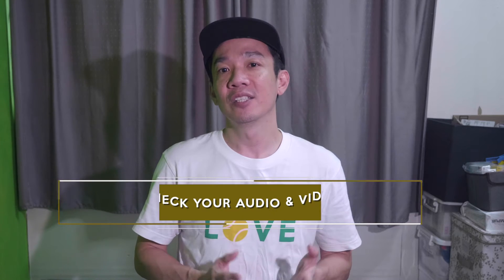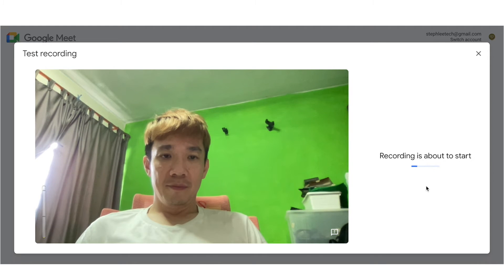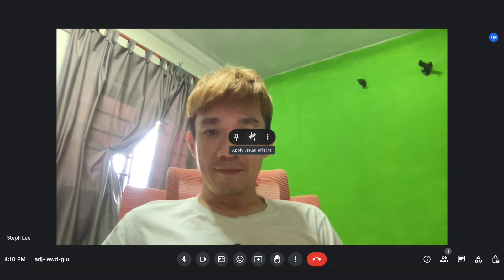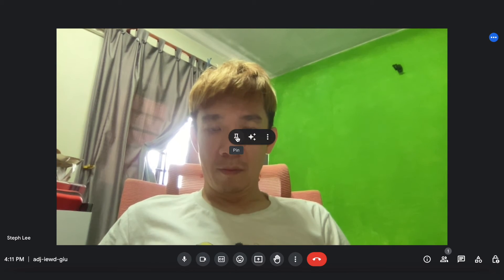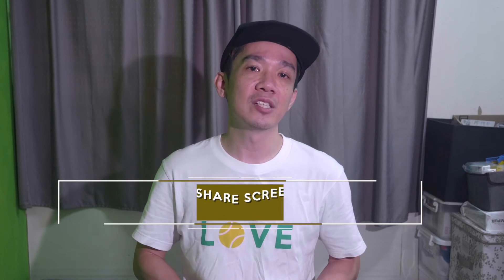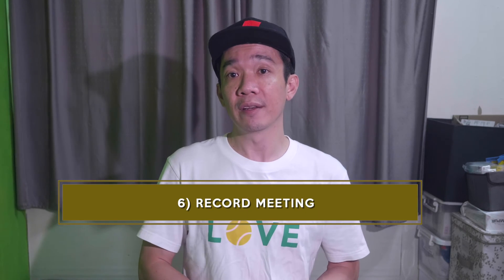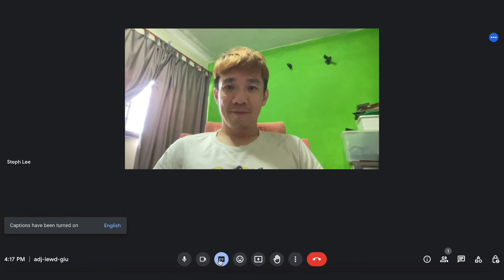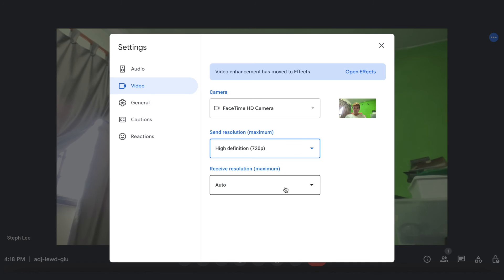8 Great Tips for Google Meet 2024 - Every User Should Know!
In today’s video, I talk about the Top 8 tips for Google Meet in 2024.

00:49 Check Your Audio
01:55 Change Background
02:33 Pin Someone
03:14 Change Layout
03:49 Share Screen
04:20 Record Meeting
04:39 Enable Captions
05:21 Improve Video Quality

HELP ME GROW MY CHANNEL
1. Click the “Thumbs Up”  LIKE button
3. Leave a comment or Question so I know how I can help
4. Share the video with others